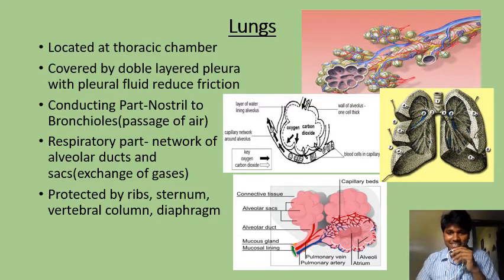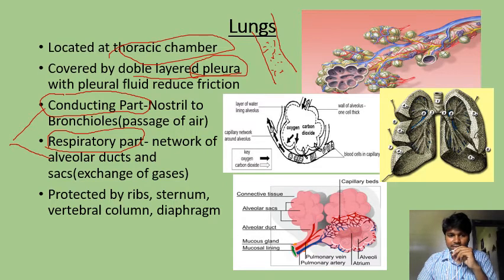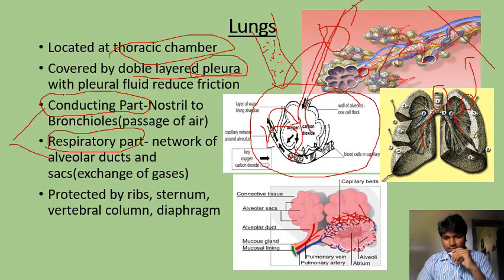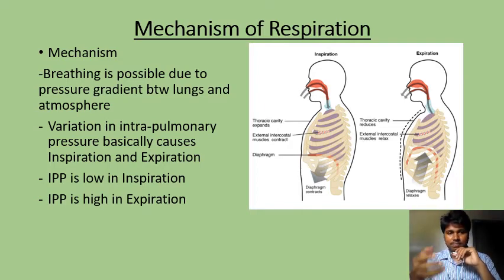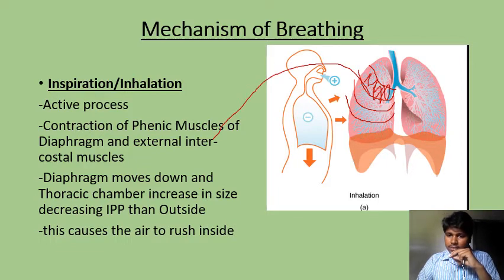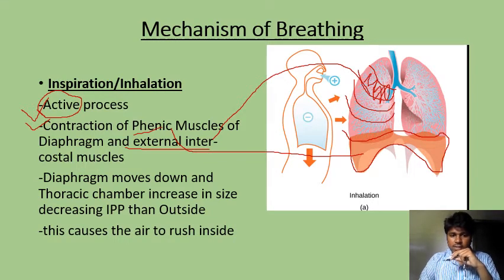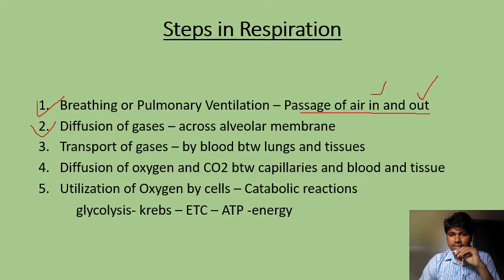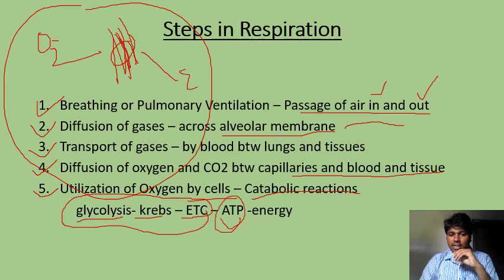Breathing and Exchange of Gases Part 2 YRK Zoology